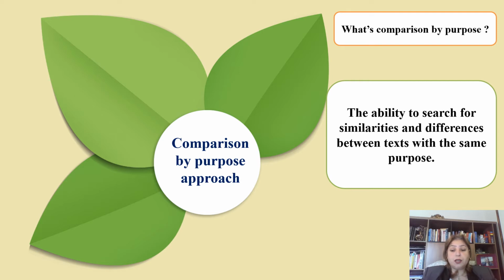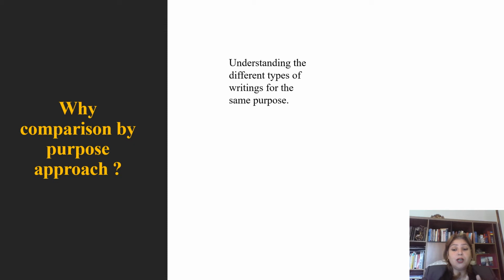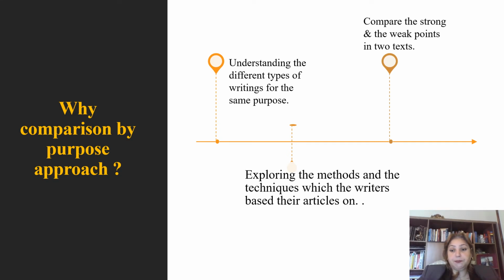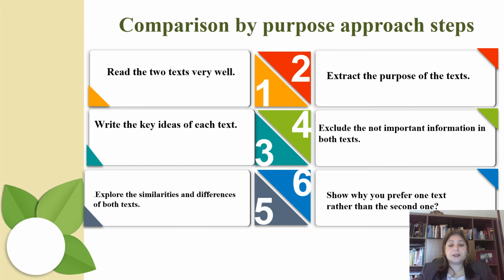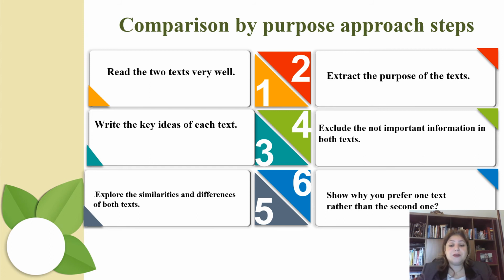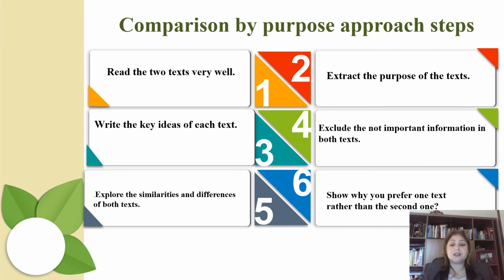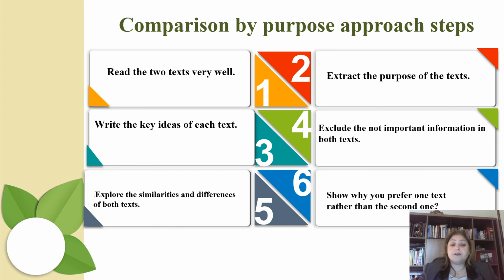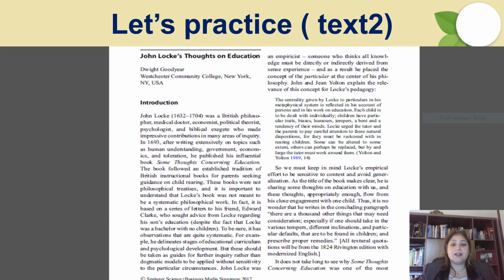Reading in Major in English fifth lecture